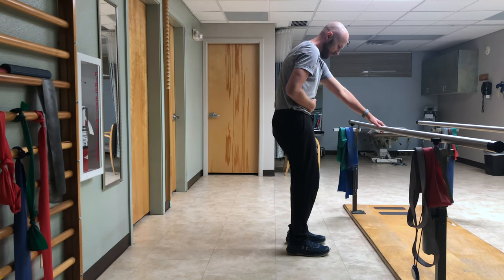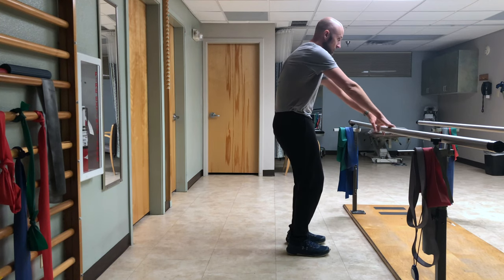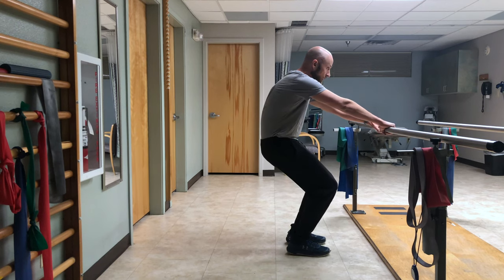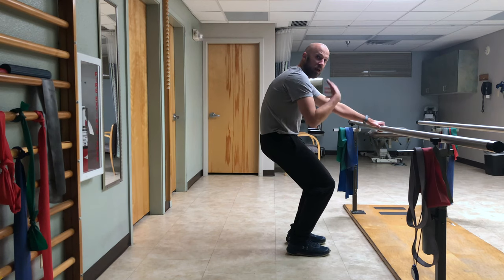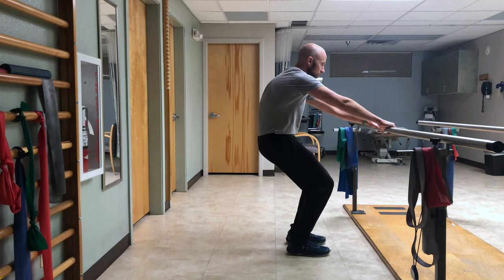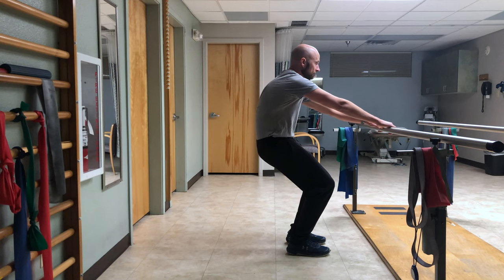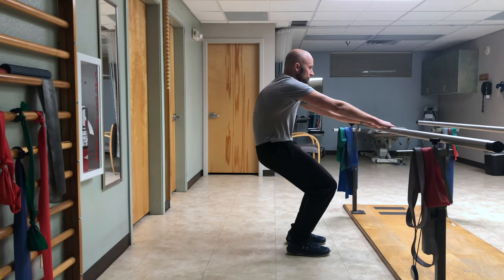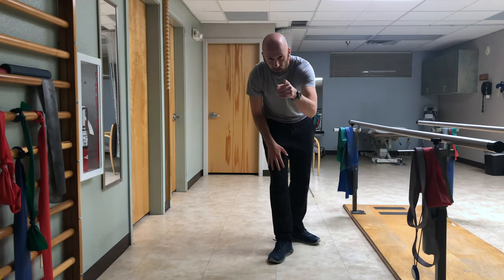Sink Squat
A great squat progression that does awesome things for improving hip and trunk mobility.